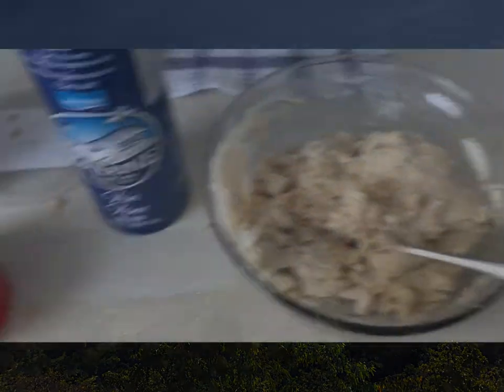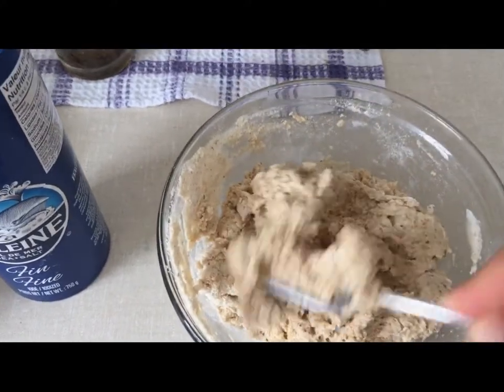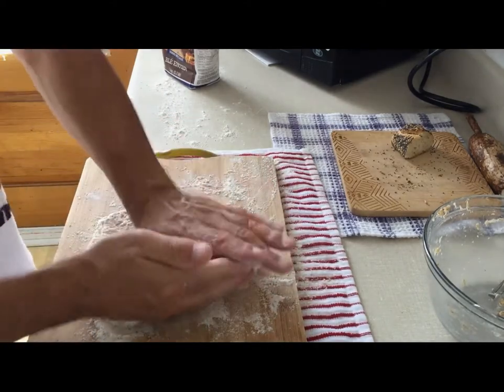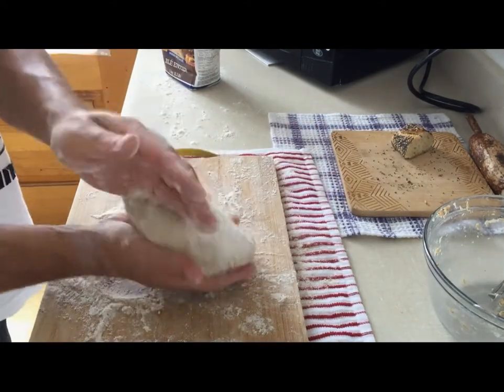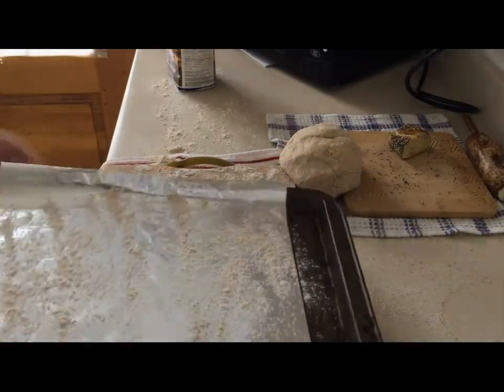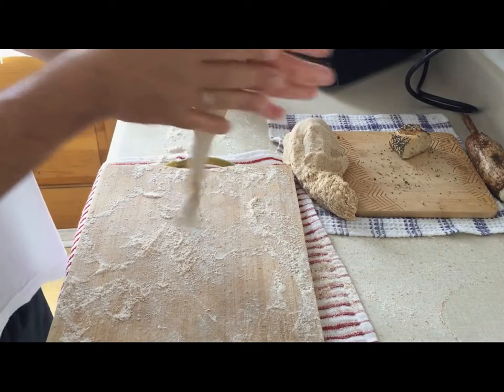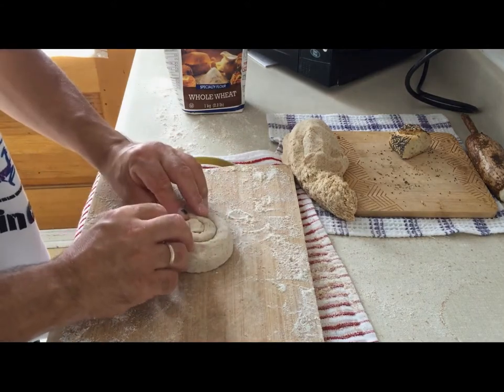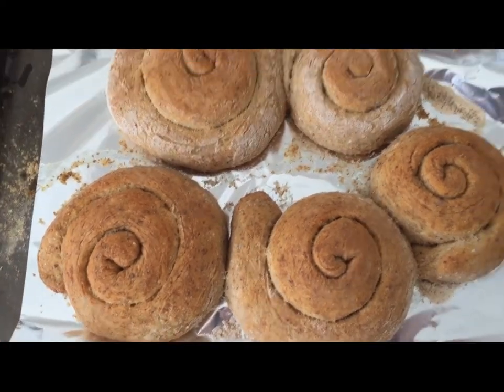Bread.Vegan Home Made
All Natural Foods! Take control & Reduce Unnatural Food from your Diet! Unnatural food could be the cause of illnesses and obesity; moreover, it can reduce the life expectancy with 5-10 years!

Stay Healthy IS Stay Young!
Face Book Tai Chi International
Harmony & Balance